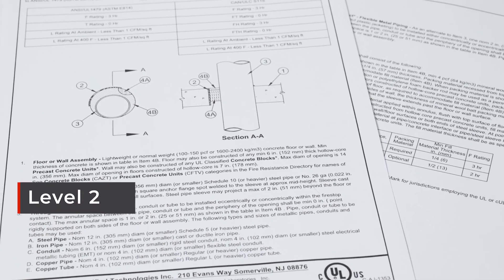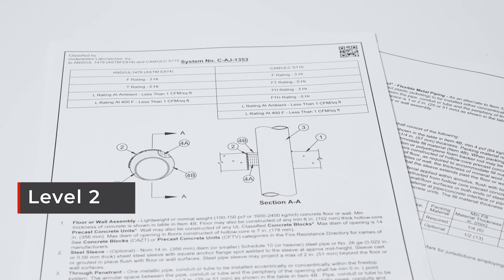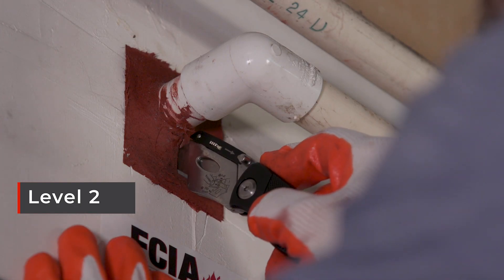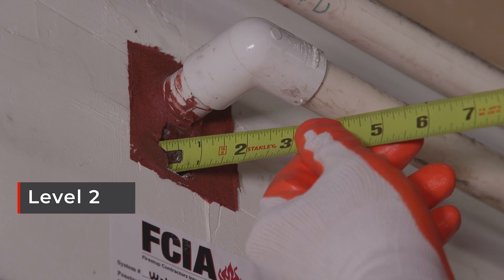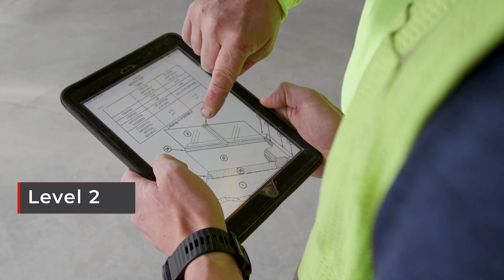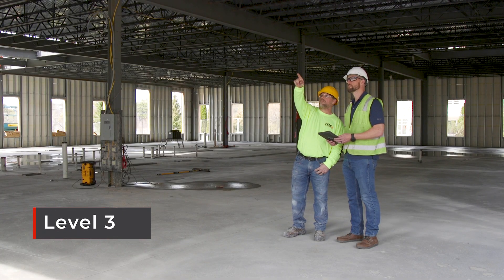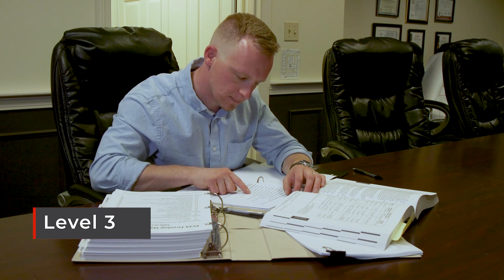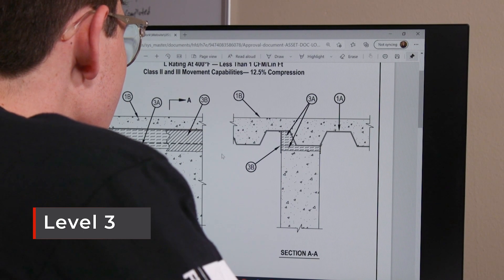FCIA Education Program - Firestop Levels 1-3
The FCIA Education Program is a self-guided online education program for those involved in the firestop industry.

From beginners to installers to project managers, the FEP Firestop Programs offer expert-led education to train your workforce on the proper 'DIIM' of Firestopping, firestop materials and systems, and specifications, estimating, and project management.